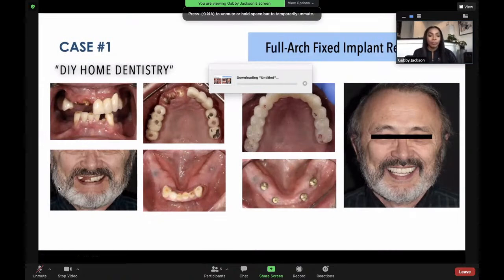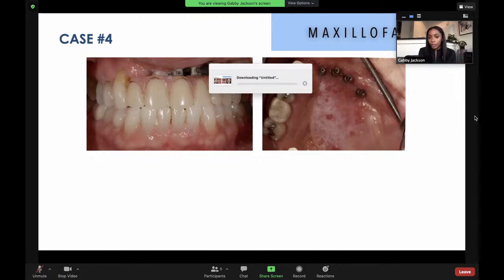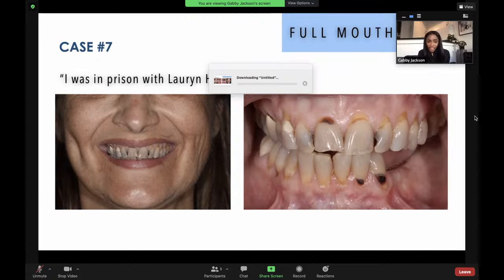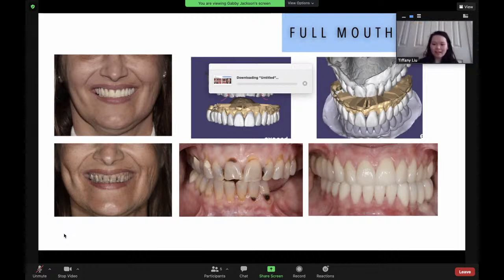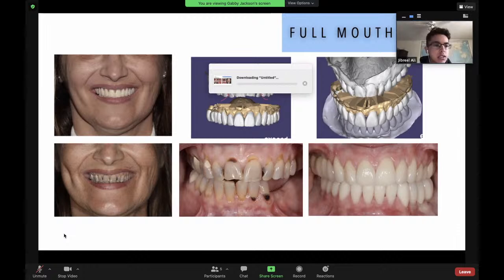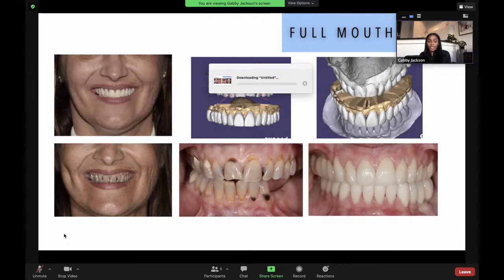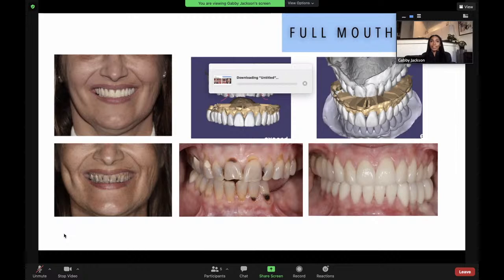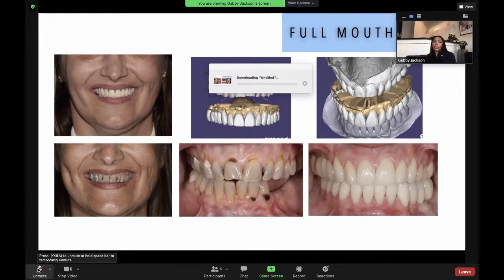Prosthodontic Clinical Shadowing with Dr. Gabrielle Jackson (Pt.2)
WELCOME back everyone to our channel with another session with Dr. Gabrielle Jackson, DMD, MS, presenting with a focus in Clinical cases in Prosthodontics. Be sure to check out Dr. Jackson's instagram platform found below.

The Post-quiz will be available for the next 24 hours. For more shadowing opportunities, certainly follow our instagram and join our GroupMe chat!